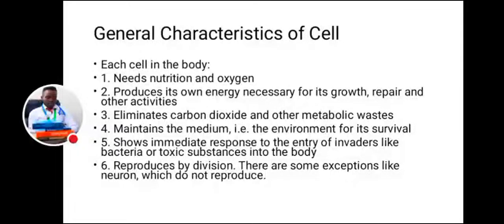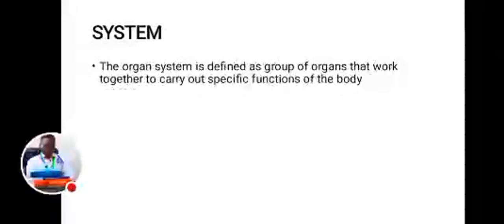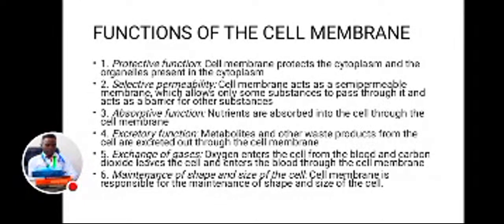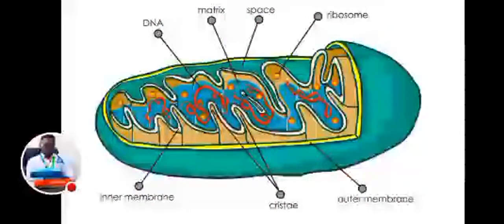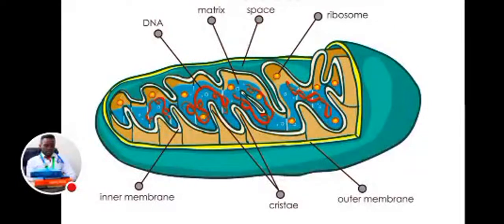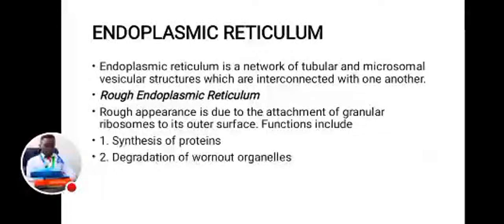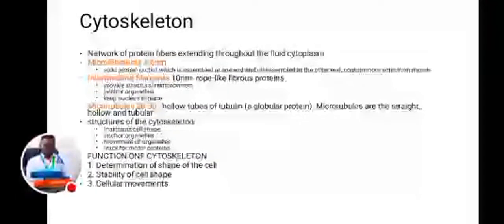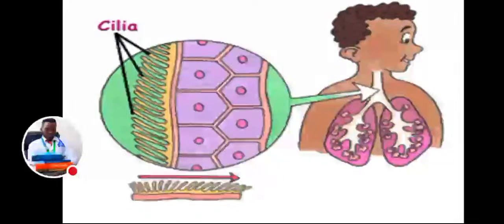CELL PHYSIOLOGY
Course Objects
1. Describe the physiological relevance of basic biological processes discussed in this course,
including how they are regulated by physiological signals, what their physiological consequences
are, and how their dysregulation might result in disease states.
2. Apply knowledge about basic cell physiological systems learned in class to predict outcomes
for physiological conditions not discussed in class.
3. Explain how perturbations (i.e., genetic mutations or environmental stimuli such as diet and
exercise) affect the specific functions of cells, and how dysregulation of these processes can lead
to disease through pathological changes in cell function.
4. Explain how biological structure is related to biological function for cells, organelles, and
macromolecules.